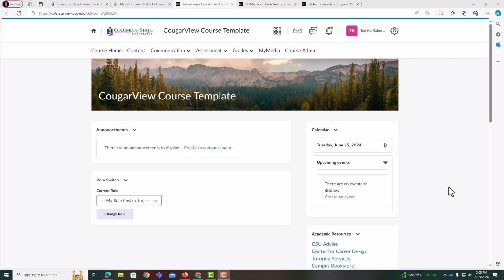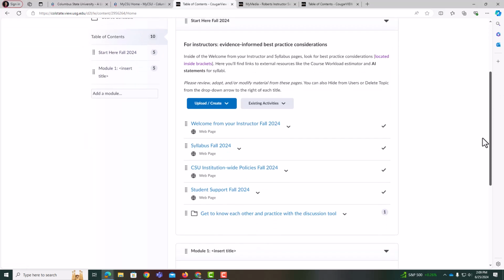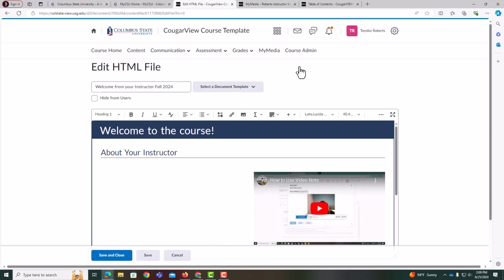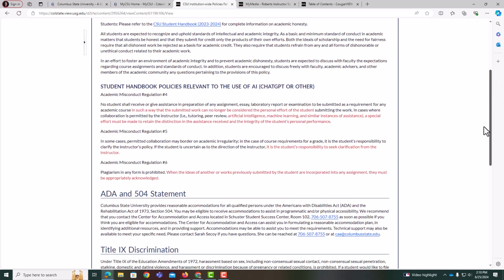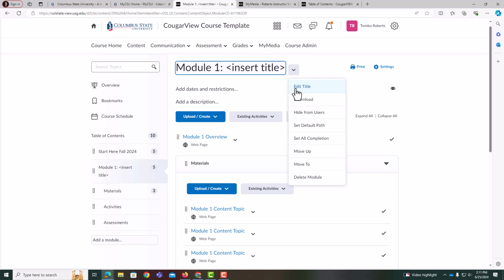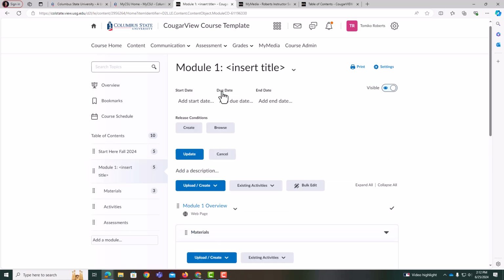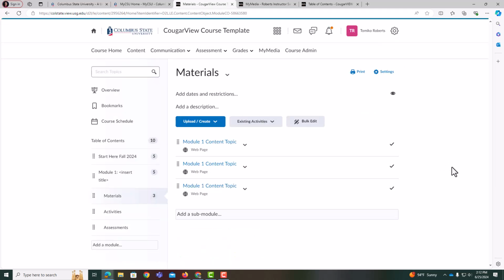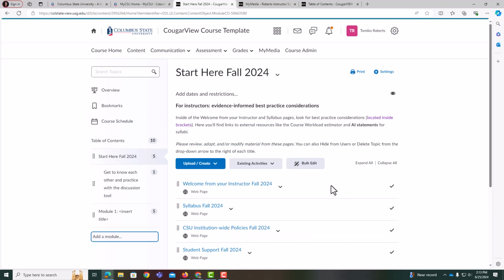Start Here Module-CougarVIEW Tutorial